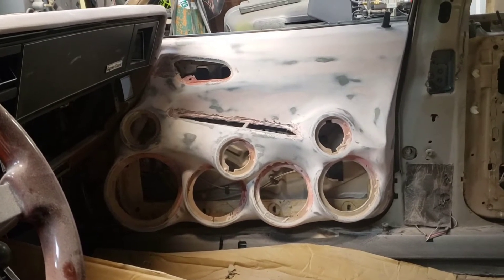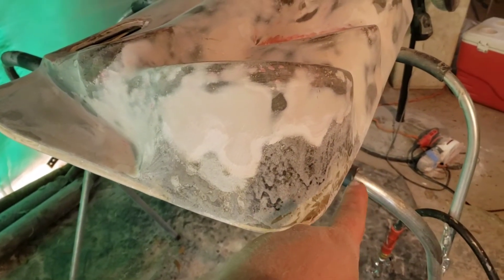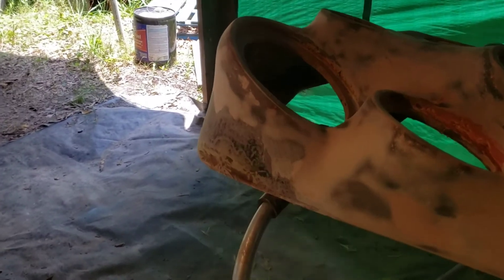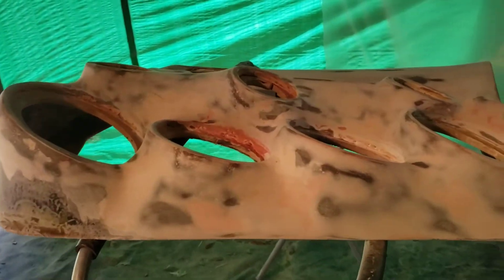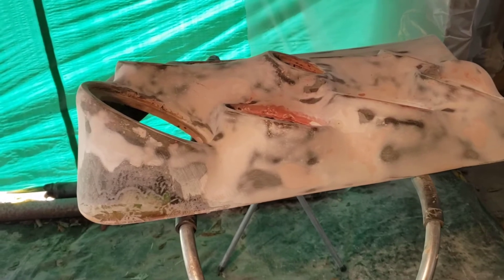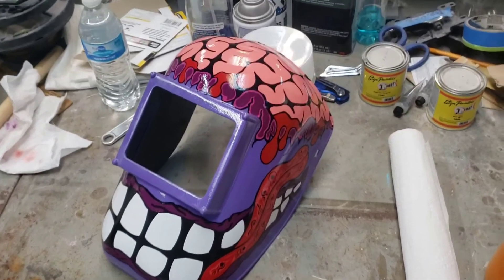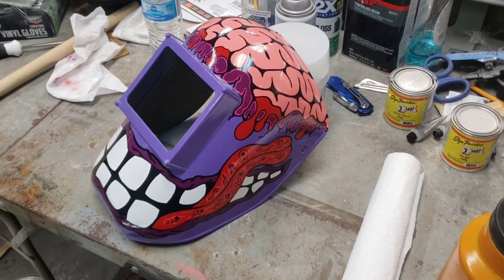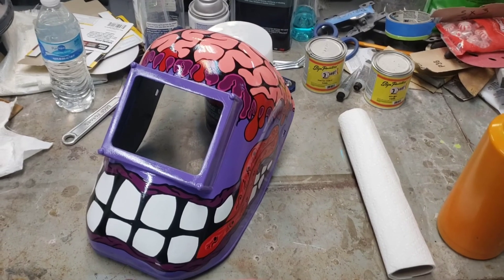Fixing some fitment issues on the box chevy door panels. crazy box chevy transformation.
Ran into a few fitment issues on the door panels. We have them fitting good now. Still have to finish the bodywork on them. Next week is going to be busy but may start on the back door panels.